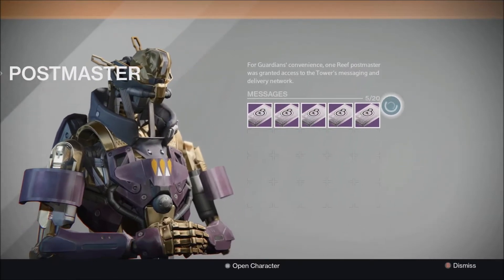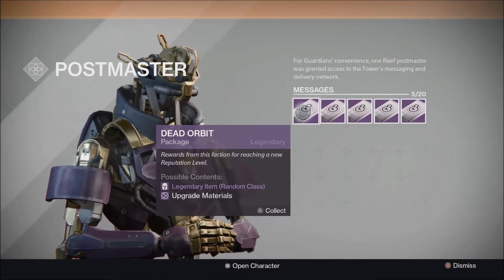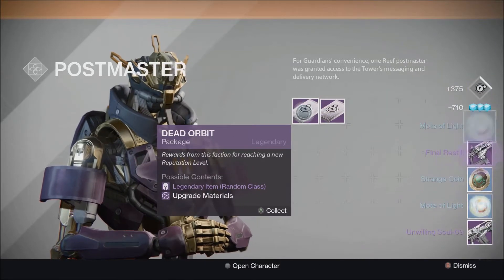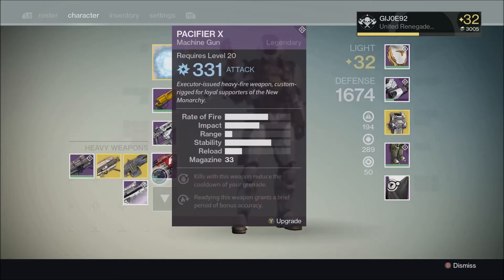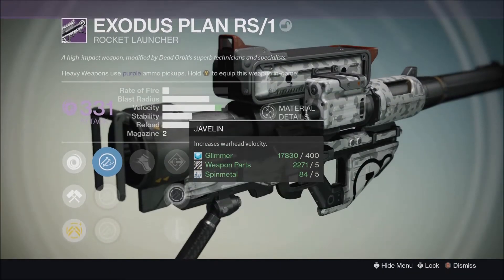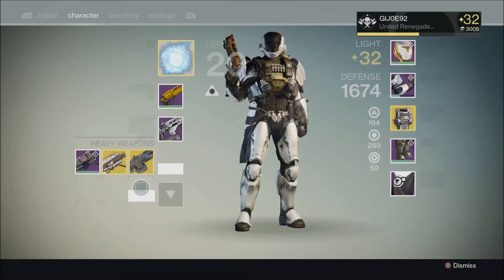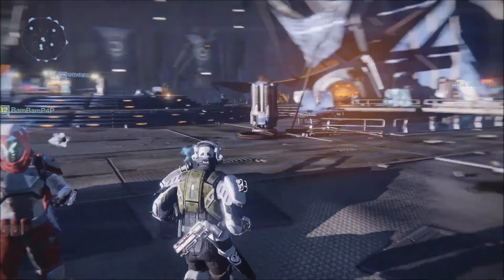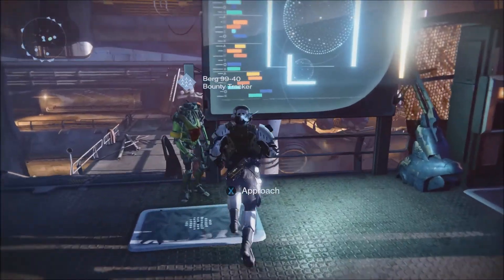Destiny - Opening 50 Dead Orbit Packages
Hello everyone THANKS for stopping by my channel! In this video i will be opening 50 Dead Orbit Packages. Hopefully i can get some awesome legendary armor and weapons and maybe even some EXOTICS!! but youll just have to watch to find out!! if you enjoyed this video PLEASE Subscribe, Like, Share and Comment if you didnt do the opposite and as always, THANKS for WATCHING!!

Capture Card: Elgato Capture Card